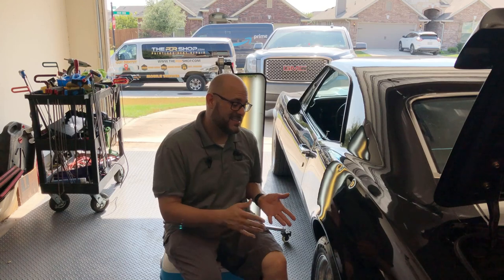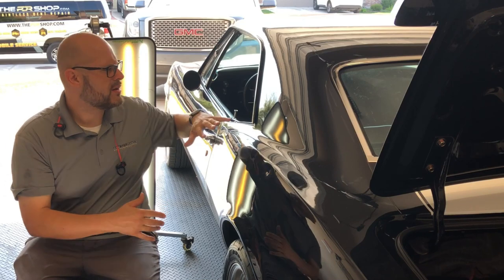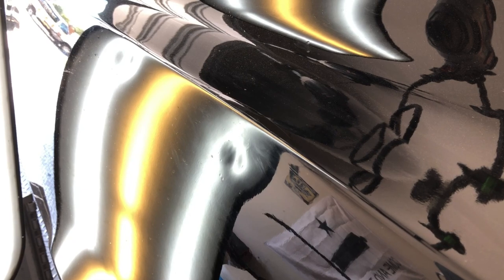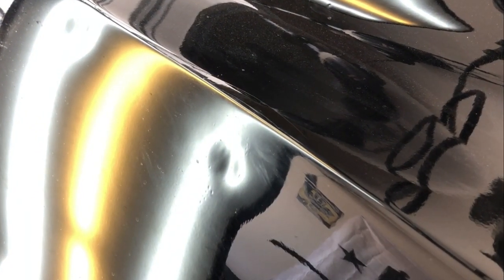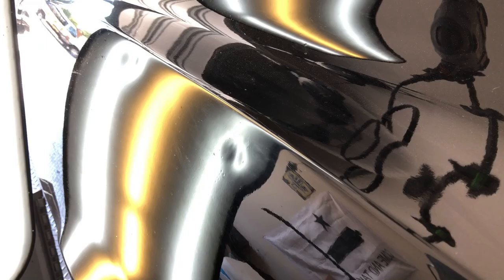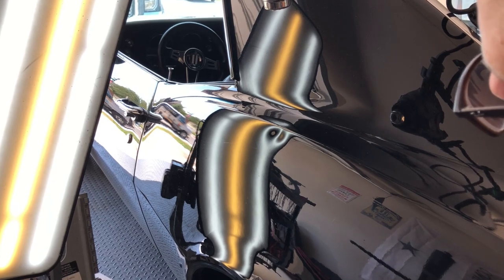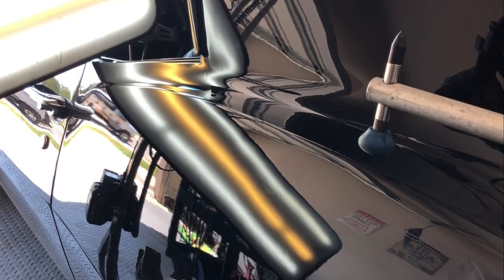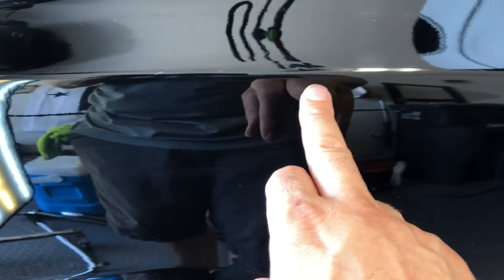67 Chevy Camaro Mobile Paintless Dent Repair Kyle TX, Buda TX, Austin TX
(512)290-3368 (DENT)